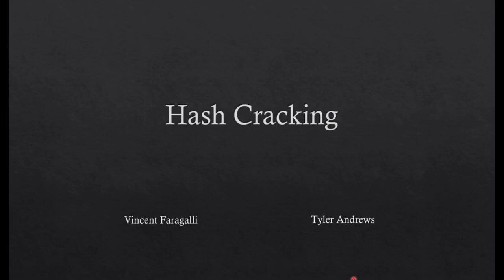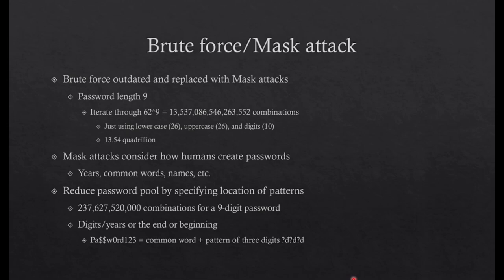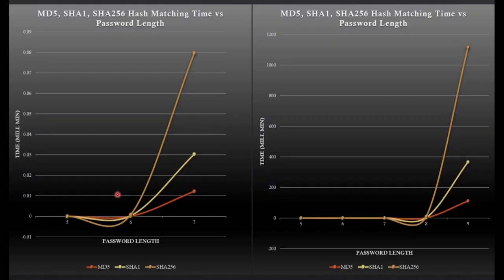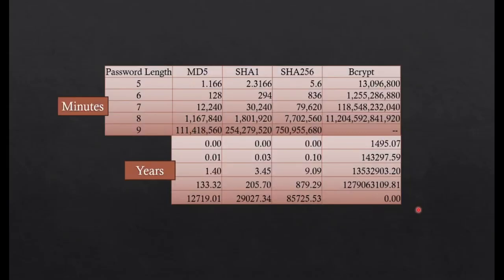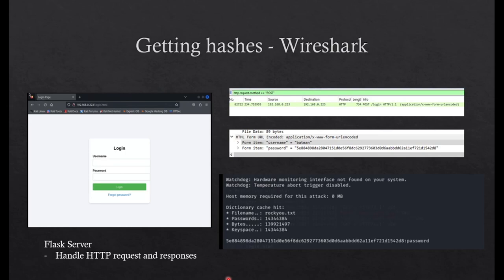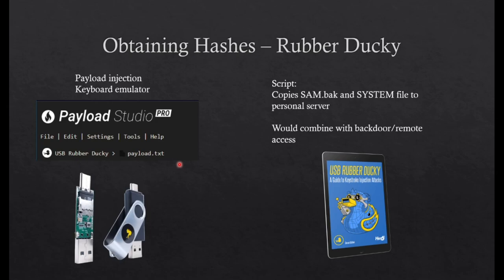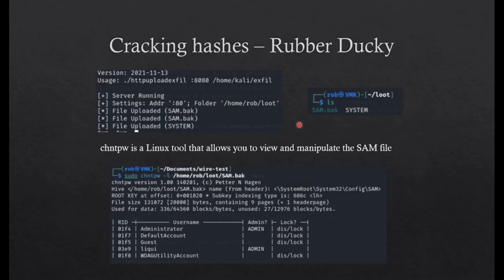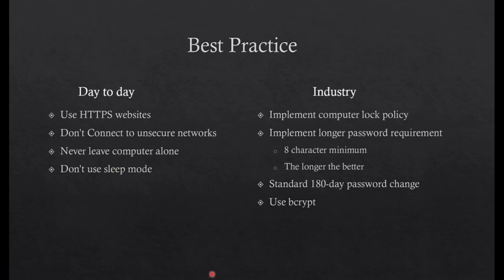Presentation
Presentation Tyler Andrews, Vincent Faragalli